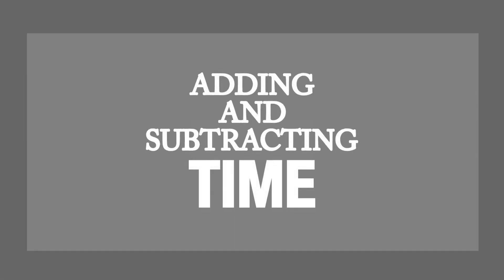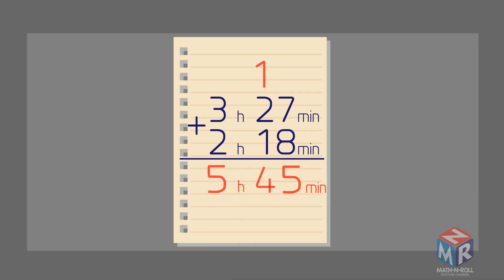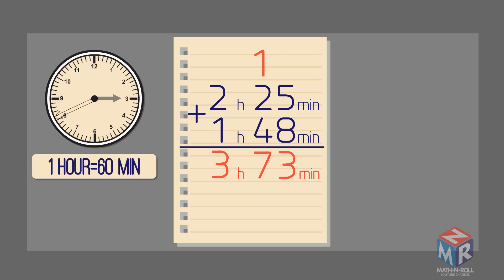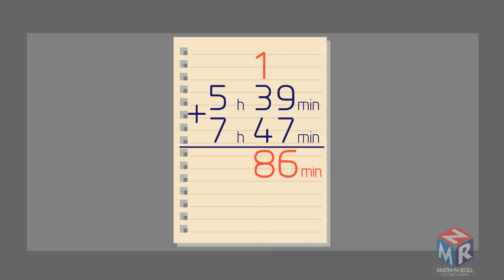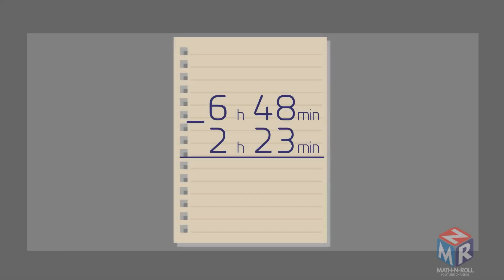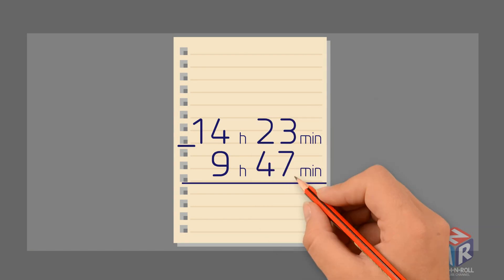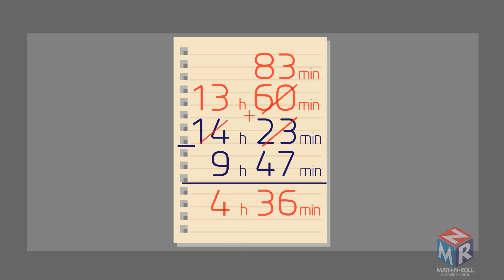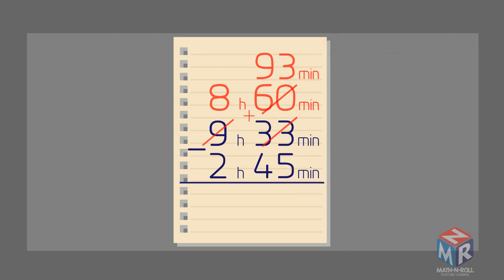Adding and subtracting time with regrouping